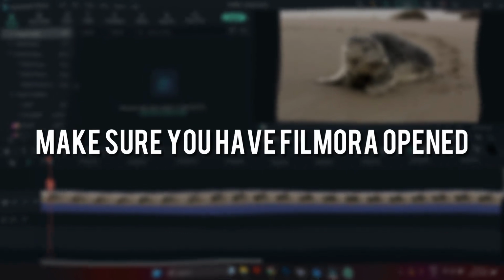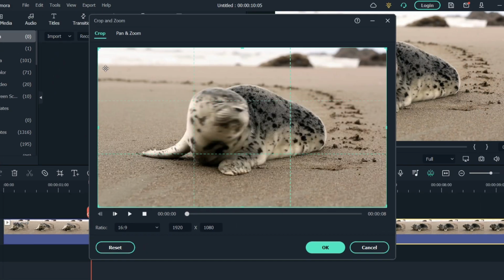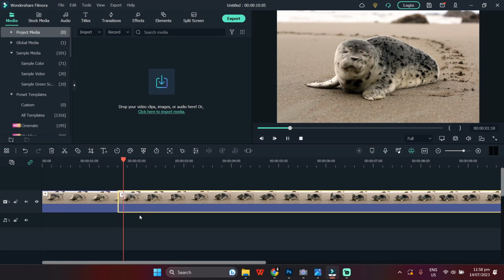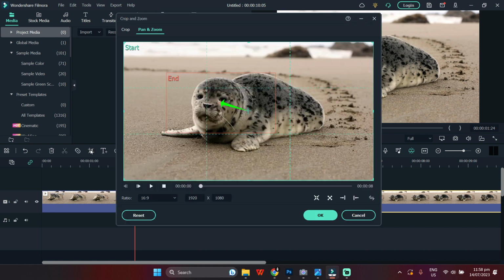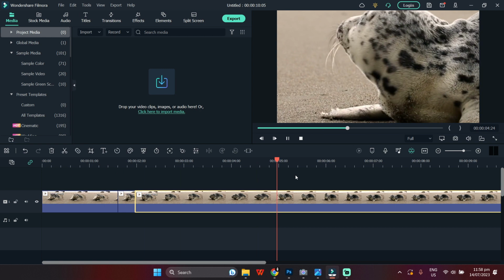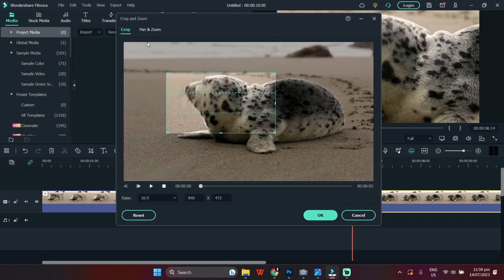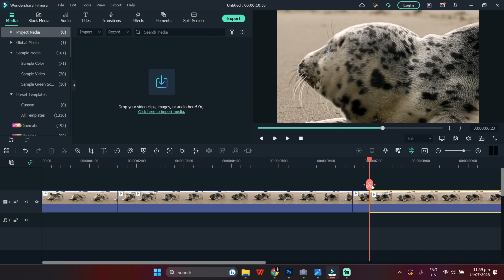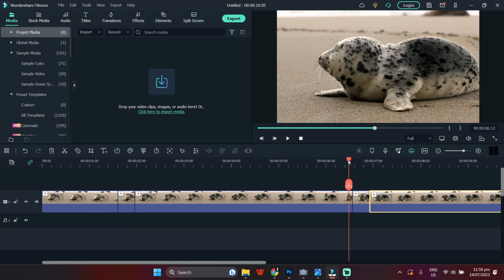How to do Zoom Effect in Filmora! (2023)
🎬 Master the Art of Zooming with Filmora! 🎥

🔍 Want to add a touch of cinematic flair to your videos? Look no further! In this exhilarating tutorial, we'll show you how to create the mesmerizing "Zoom In" effect using Filmora, elevating your storytelling game like never before!

🚀 Elevate Your Storytelling:
Learn the secrets behind Filmora's powerful Zoom In effect and take your audience on an immersive journey through your footage. Whether it's a dramatic reveal or a seamless transition, this technique will leave them in awe!

💡 Step-by-Step Zooming Guide:
From importing your footage to mastering the art of zooming, we've got you covered. Follow our step-by-step instructions and unleash the full potential of Filmora's Zoom Tool.

🎥 Perfect for All Types of Content:
Whether you're a travel vlogger, an aspiring filmmaker, or a content creator looking to add some pizzazz to your videos, the Zoom In effect is a versatile tool that suits any genre!

🎯 Professional-Looking Results Made Easy:
No need for complex editing skills! With Filmora's user-friendly interface, achieving stunning Zoom In effects has never been this effortless. Impress your audience with professional-looking results in just a few clicks!

🎵 Sync to Your Favorite Music:
Discover how to synchronize your zooms to the beats of your favorite music, creating dynamic and visually stunning sequences that will captivate your viewers from start to finish.

🌈 Customization & Creative Freedom:
Personalize your Zoom In effect to match your unique style and creative vision. Adjust the speed, duration, and intensity of your zooms to craft a tailored experience for your audience.

📈 Stand Out from the Crowd:
Elevate your video editing skills and stand out from the crowd with Filmora's Zoom In effect. Let your creativity shine and take your storytelling to new heights!

🎉 Unlock the secrets of captivating storytelling with the Filmora Zoom In effect. Watch the full tutorial now and let your videos leave a lasting impression! Lights, camera, ZOOM! 🎬🔍